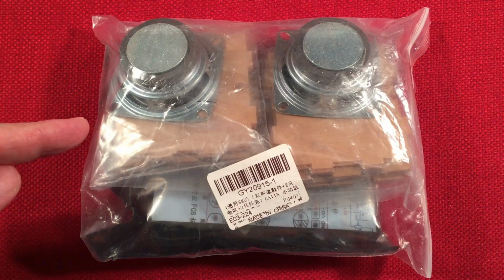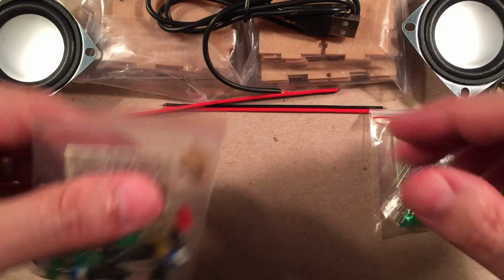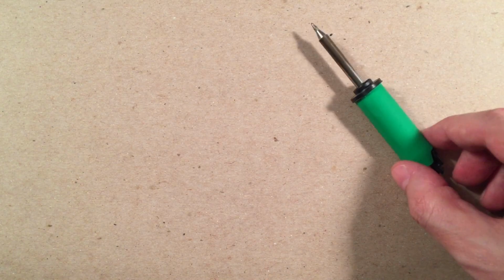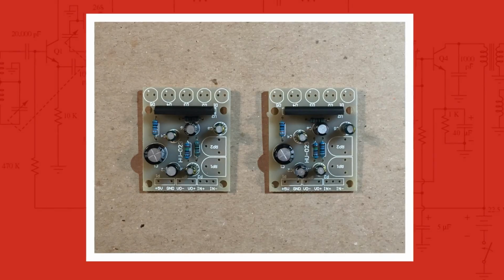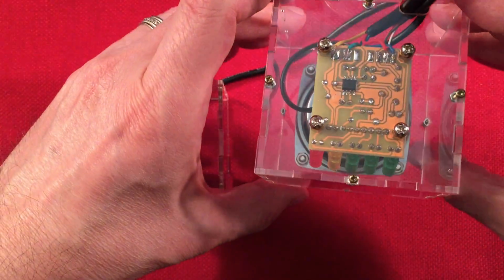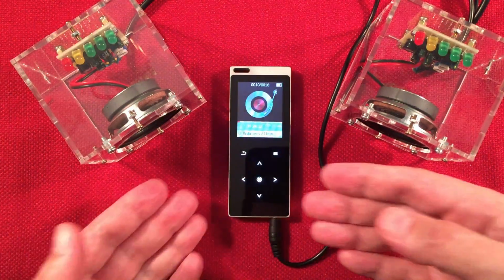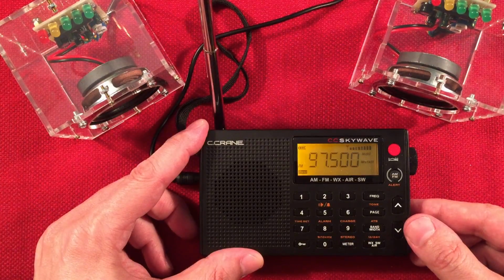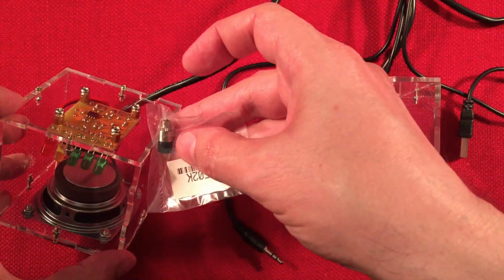ICStation Amplified Dual Speaker DIY Kit Review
The ICStation GY20915 Amplified Dual Speaker DIY Kit is Perfect for those Who want to Practice Building Electronics, and then have an Awesome Device when Complete.  Clean PCB Design, Nice Clear Enclosures, Speaker Audio is in Stereo, Adjustable Amplifier, SMD Soldering Practice, LED Audio Level Display for Each Channel, Plenty of Cable Length, and all USB Powered to go Portable, or Sit on Your Favorite Shelf.  When Paired with a Power Bank, it functions well with most radios Across all Bands.  Most Excellent!

▶ The ICStation Amplified Dual Speaker Kit at Amazon

Features I like about this Kit:
Easy to Assemble.
Good SMD Soldering Practice.
Inexpensive.
Quality Components.
Easy to Modify.
Audio Level LED Display.
Adjustable LED Sensitivity.
USB Powered.  Perfect for Power Banks when going Portable.
Stereo Audio is Pleasing.
Perfect for Radios/Phones/Tablets/MP3 Players with Tiny Speakers, or No Speakers at All.
Adjustable Amp Level.

Features that could be Added or Improved on:
18650 Rechargeable Battery Option.  If the Cubes were slightly larger this would Work Great.
Add an AUX-IN Stereo Jack, instead of the hard wired audio input line.
Add a Power Switch.

Overall, this Kit is worth getting.  Mod potential is through the Roof.  You are going to have one awesome Stereo Speaker System when complete.  Using mine with the CC Skywave sounds Fantastic.

Special thanks go out to my Cornerstone Supporters:
Peter Atkinson
floredon
Jon B
Gary B
Don B
Paul B
Rita B
Eric C
Renard D
Chuck E
Loretta J
Michael M
Mac R
Bill W
Raymond V